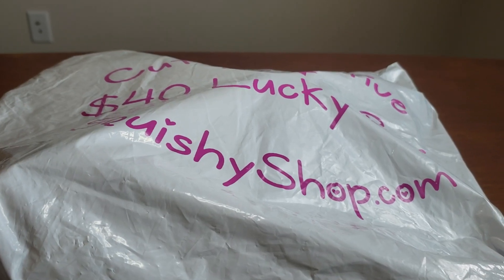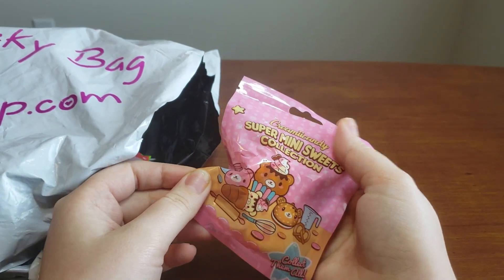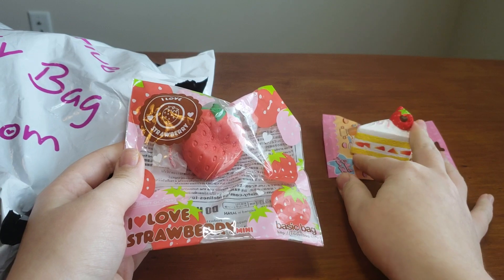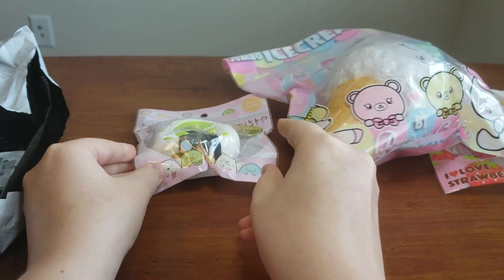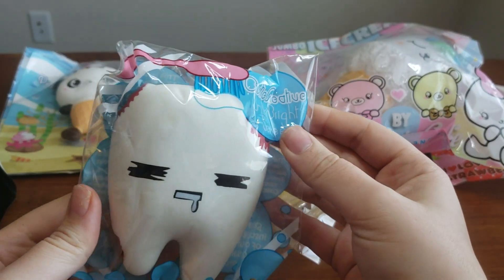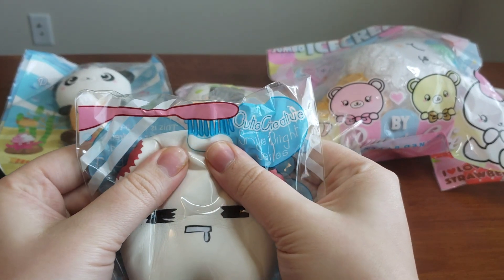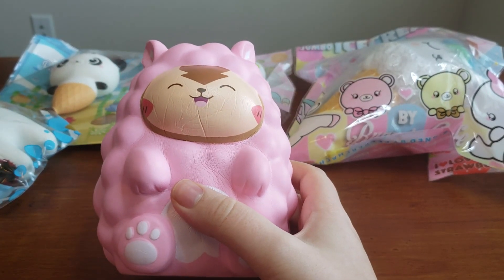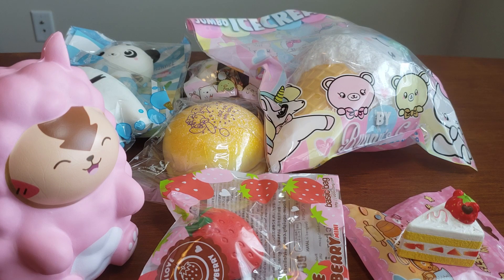$40 Squishyshop.com/Cutie Creative Squishy Lucky Grab Bag